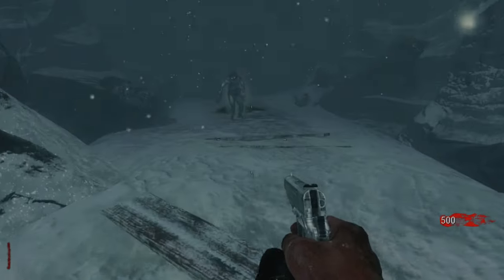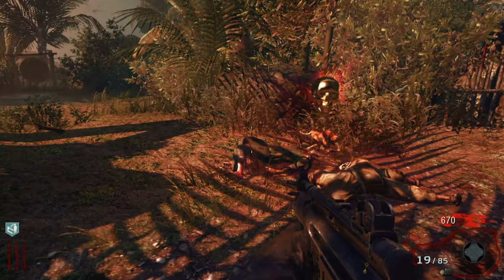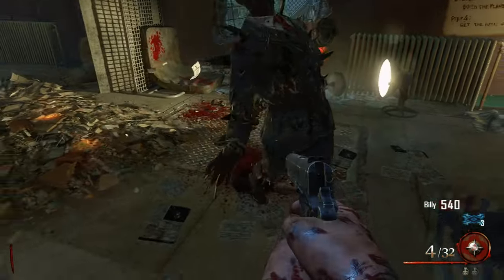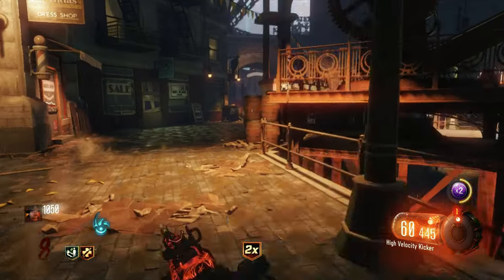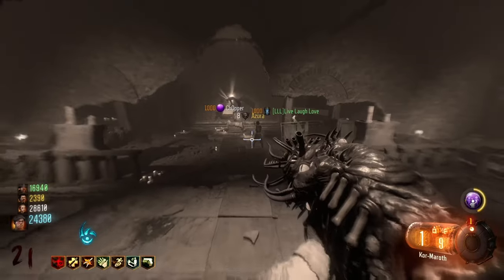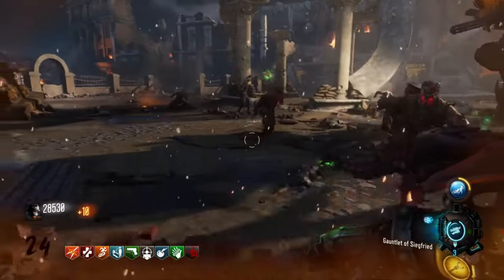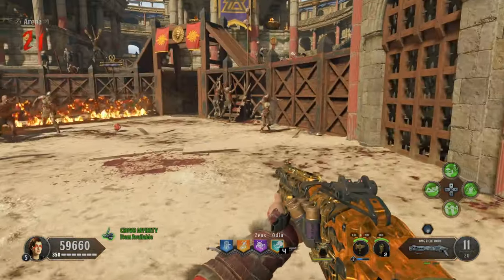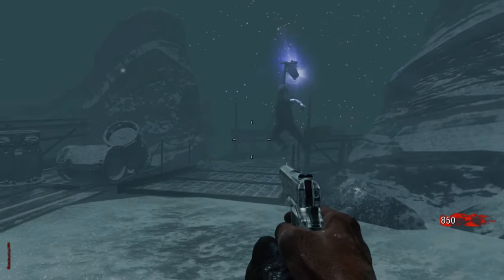History of COD Boss Zombies